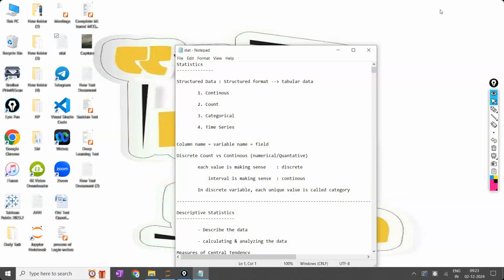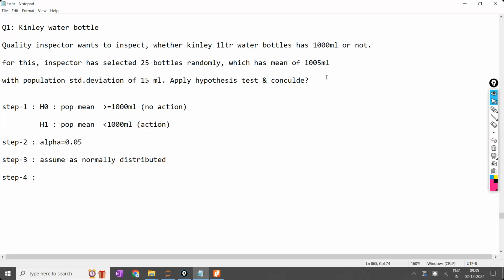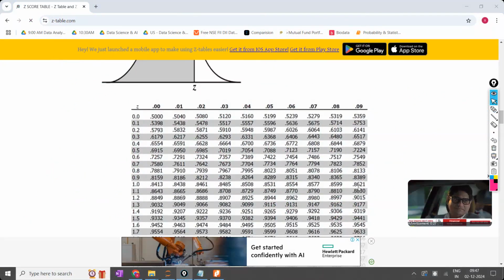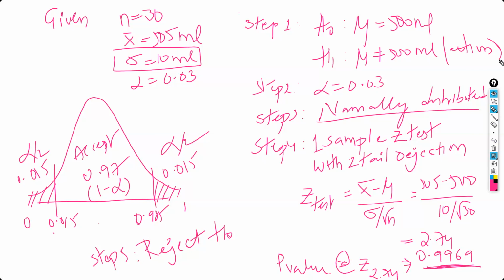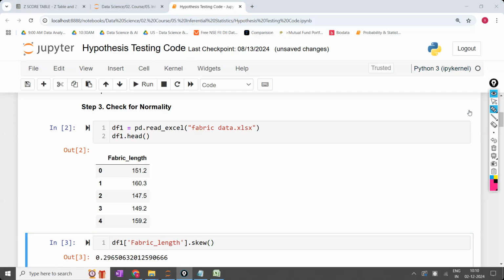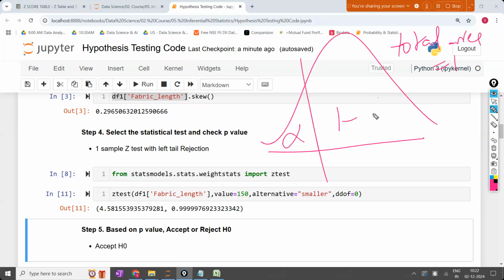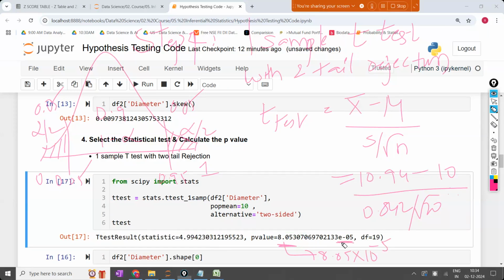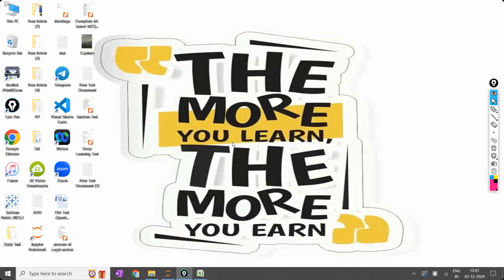59. Data analytics